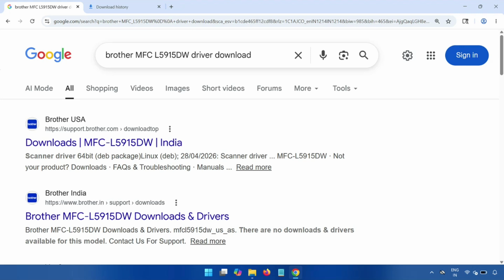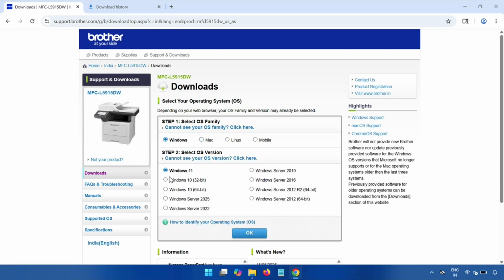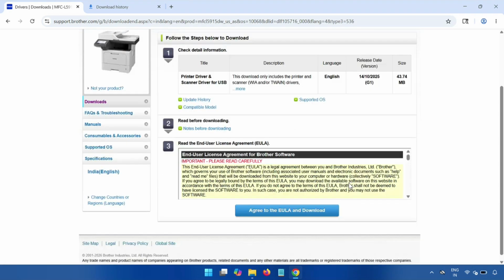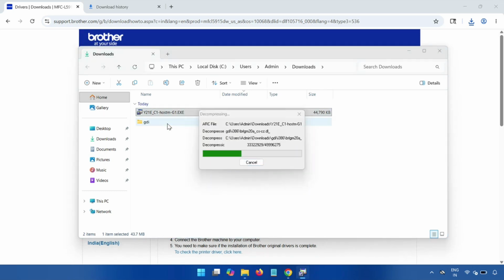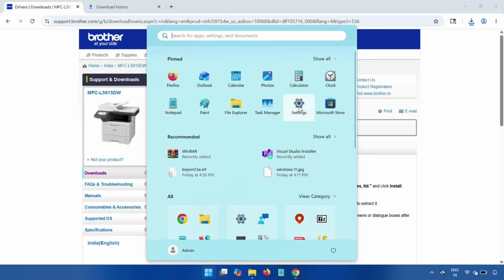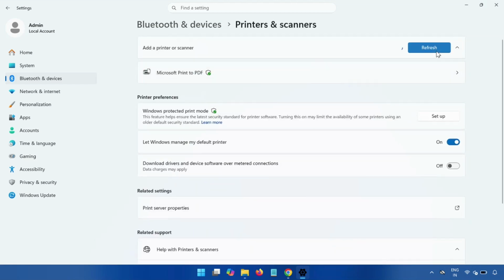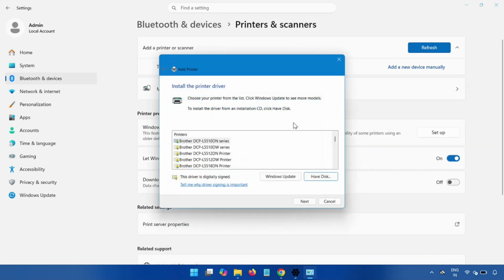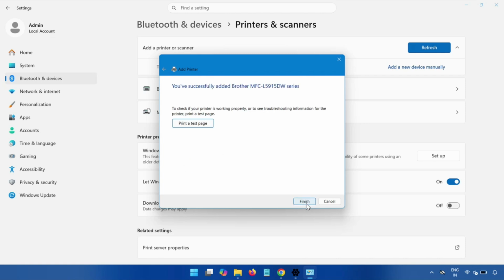Brother MFC-L5915DW Driver Download & Install Windows 11